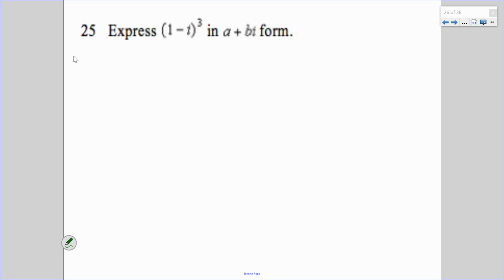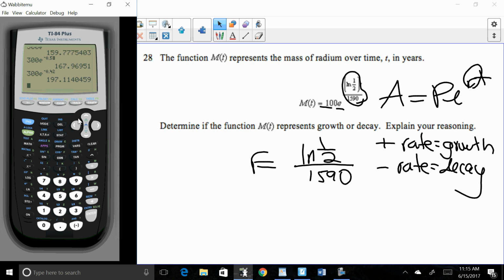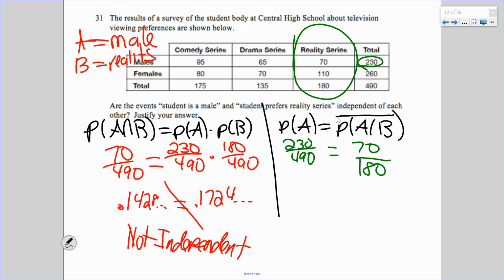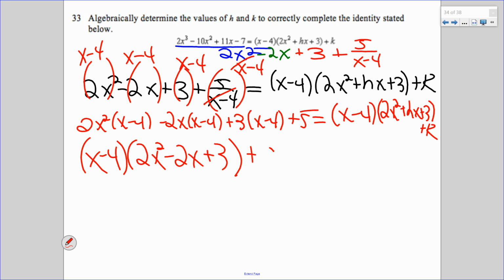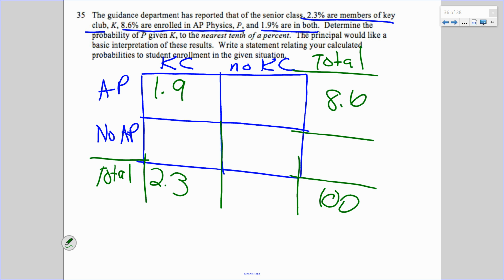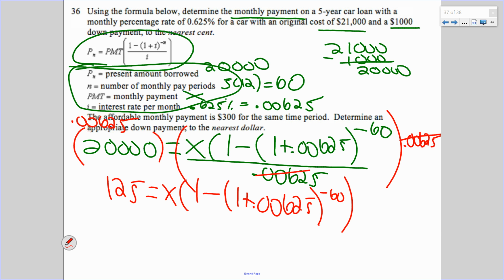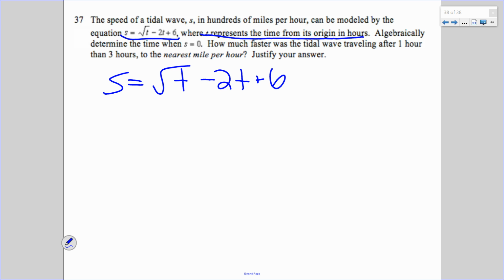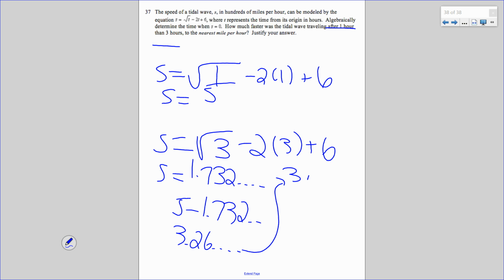Common Core Algebra II Regents Exam January 2017 Part II, III, and IV